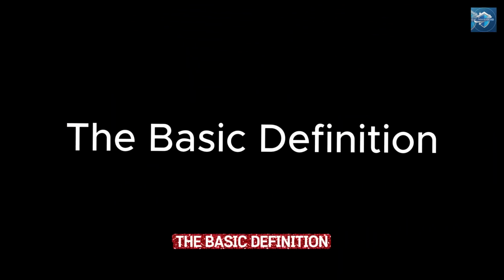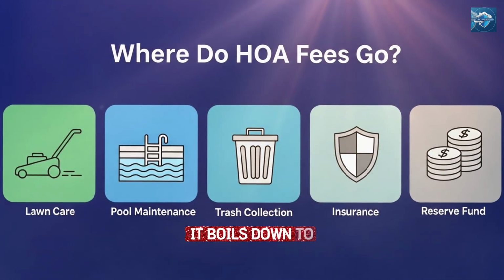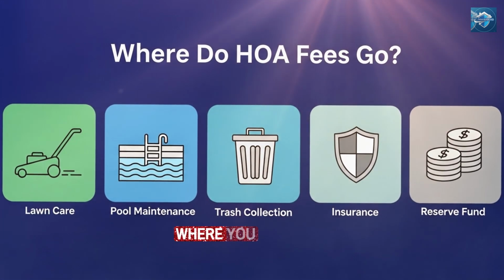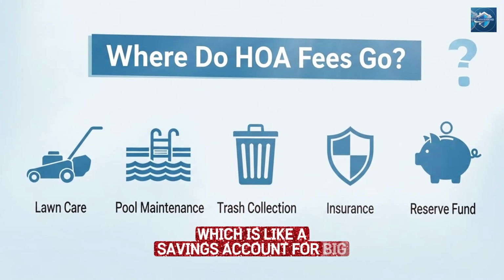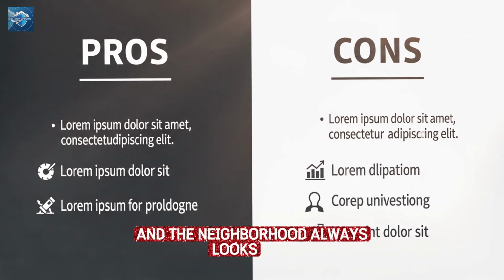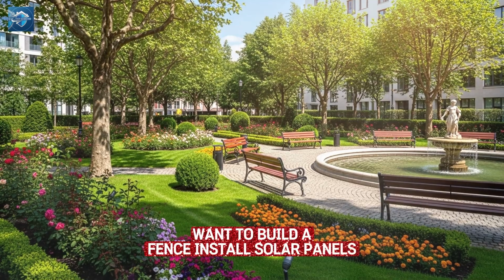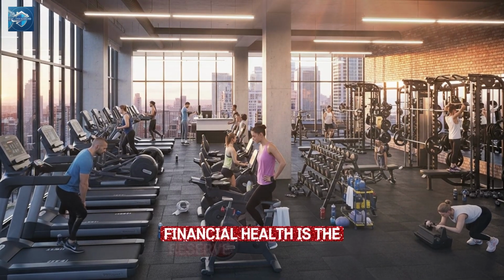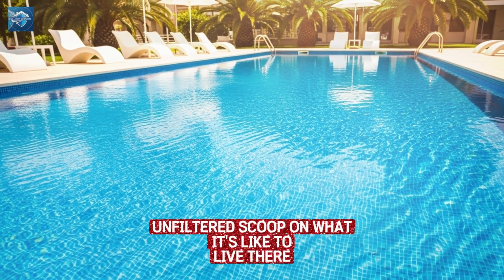What is an HOA? - Complete Beginner's Guide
Thinking about buying a home in a community with an HOA? Or maybe you just moved into one and are wondering what you signed up for? In this video, we break down EVERYTHING you need to know about Homeowners Associations as a complete beginner!

👋 Welcome to HOA Guide Pro – Your trusted resource for mastering life in a homeowners association!

📚 IN THIS VIDEO, YOU'LL LEARN:

0:00 Introduction to HOAs
1:30 What does HOA actually stand for?
2:15 How HOAs REALLY work (Board, Rules, Money)
3:45 Understanding CC&Rs and Bylaws
4:20 Where your HOA fees actually go
5:10 The PROS of living in an HOA community
6:05 The CONS of living in an HOA community
7:00 3 CRITICAL steps before buying in an HOA
8:00 Final thoughts & disclaimer

🔍 KEY TOPICS COVERED:

• HOA Meaning and Definition
• How Homeowners Associations Work
• HOA Fees and Special Assessments
• HOA Rules and Regulations (CC&Rs)
• Pros and Cons of HOAs
• HOA Board Responsibilities
• What to Know Before Buying in an HOA
• HOA for First-Time Homebuyers

📌 RESOURCES MENTIONED:

• How to Read HOA Documents Like a Pro (COMING SOON)
• HOA Fees: Where Does Your Money Really Go? (COMING SOON)
• 5 Things Your HOA Isn't Telling You (COMING SOON)

💬 JOIN THE CONVERSATION:

What's your biggest question about HOAs? Drop it in the comments below! I read and respond to every comment.

👇 COMMENT PROMPTS:
• "I never knew HOAs could..."
• "My biggest concern about HOAs is..."
• "Should I avoid buying in an HOA community?"

The information contained in this video is for general information purposes only. The content does not constitute legal, financial, or professional advice. While we strive to keep the information up to date and correct, we make no representations or warranties of any kind, express or implied, about the completeness, accuracy, reliability, suitability or availability with respect to the video or the information, products, services, or related graphics contained in the video for any purpose. Any reliance you place on such information is therefore strictly at your own risk.